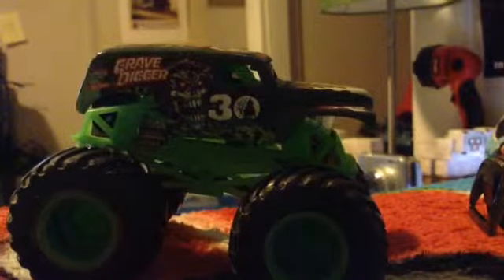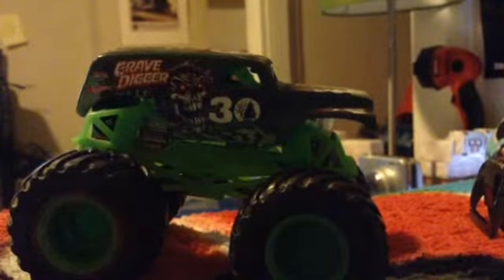How To Replace Grave Digger 30th 2012 To Silver Grave Digger 2016